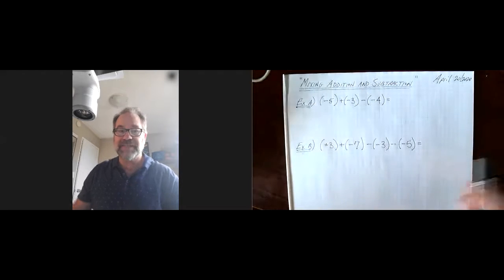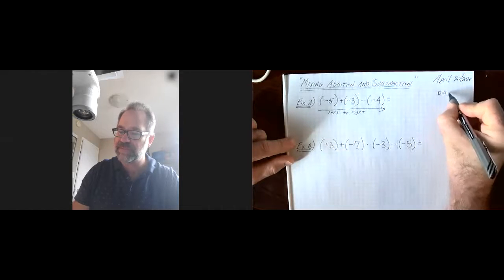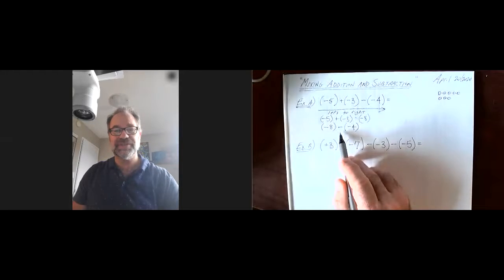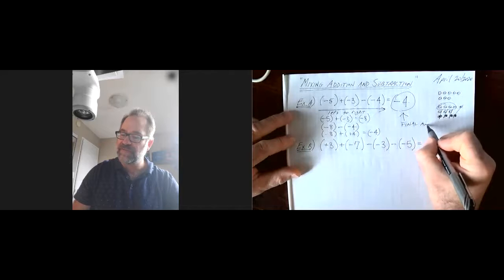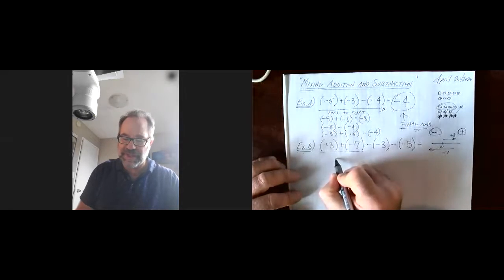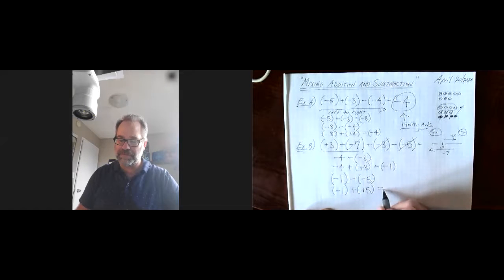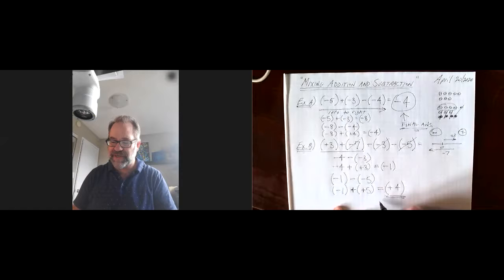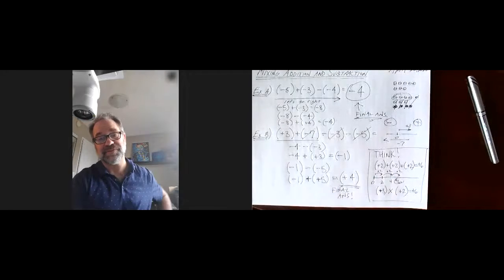Mixing Addition and Subtraction of Integers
Today's lesson goes along with the assignment on Google Classroom for April 20, 2020.  Learn how to add and subtract more than 2 integers in a sequence!